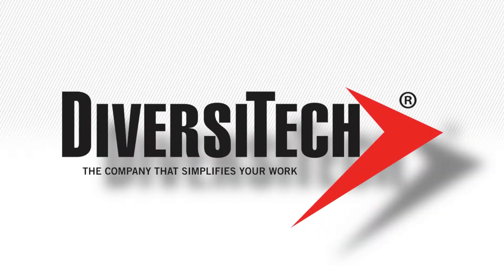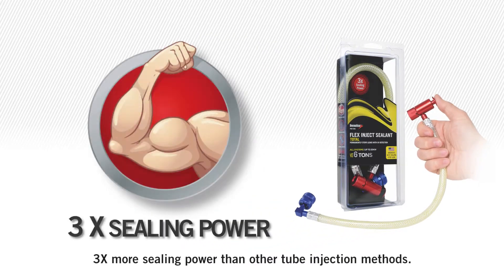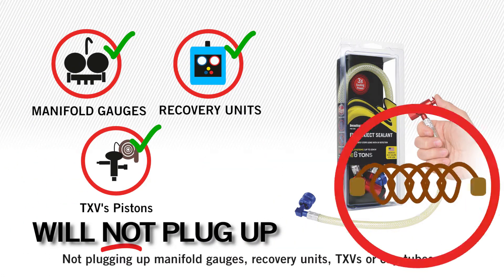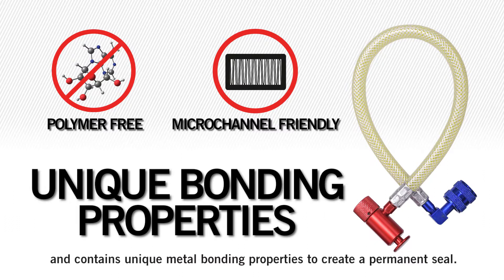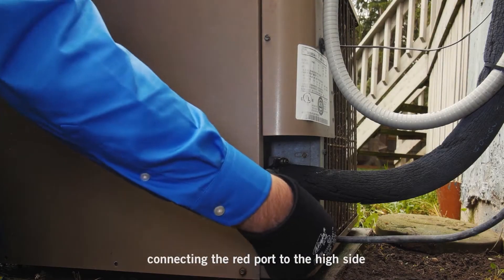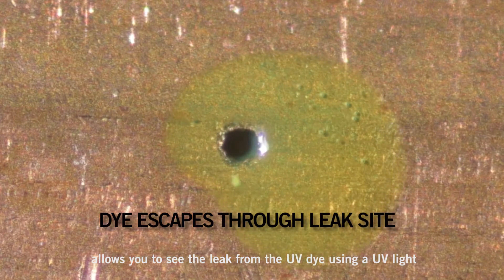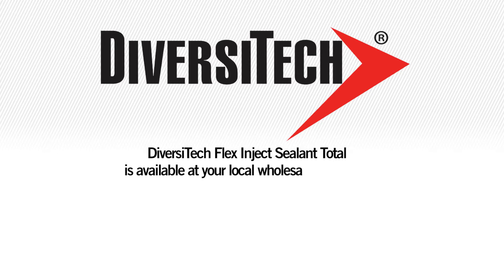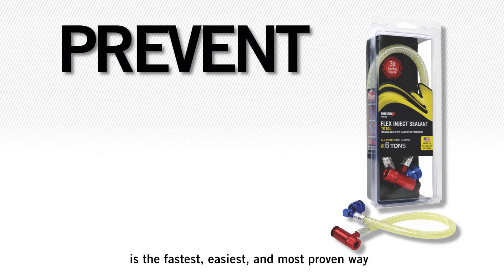DiversiTech Flex Inject Sealant TOTAL